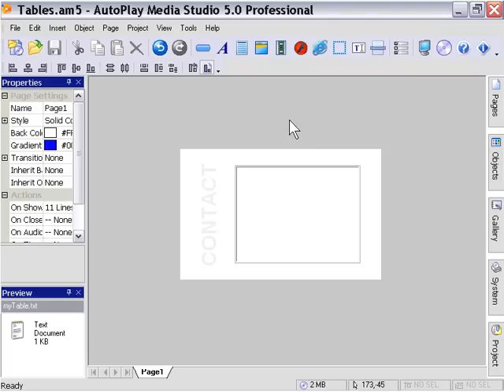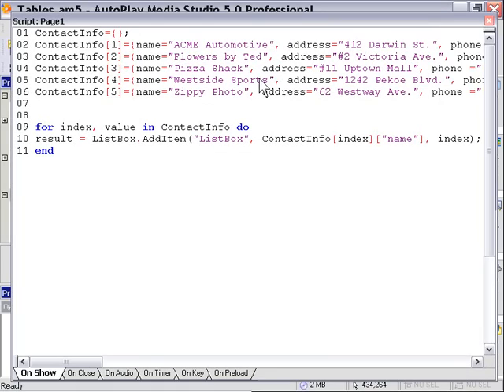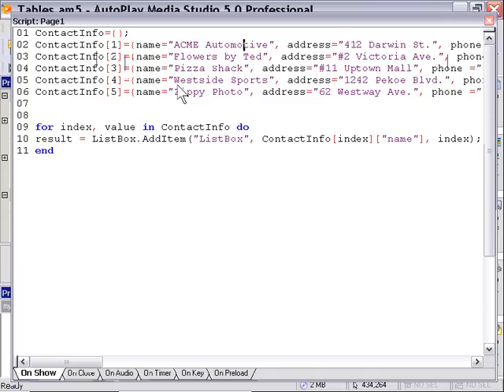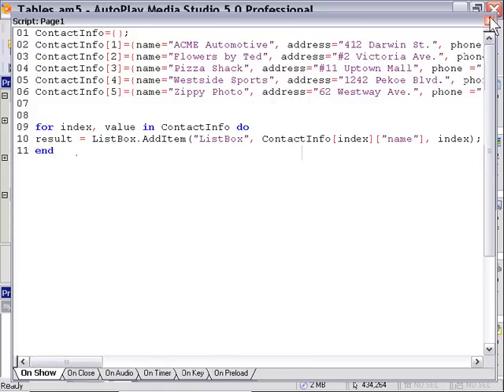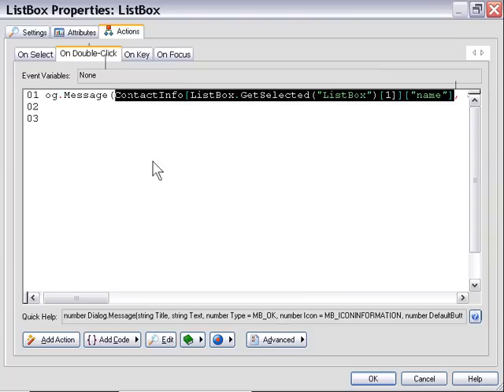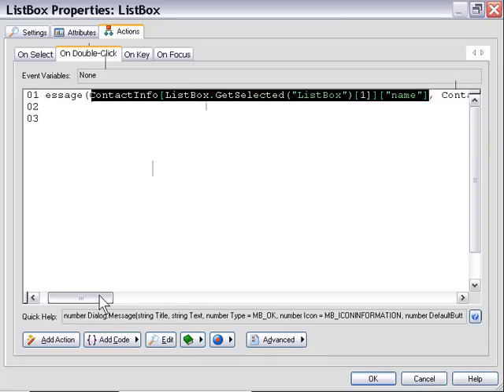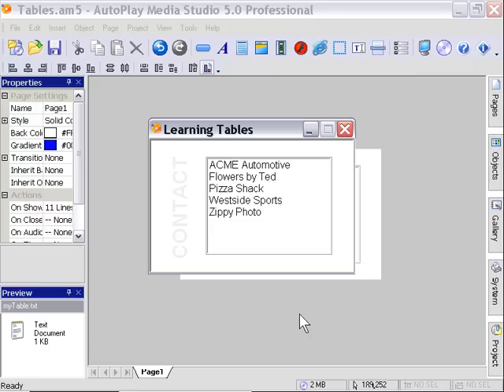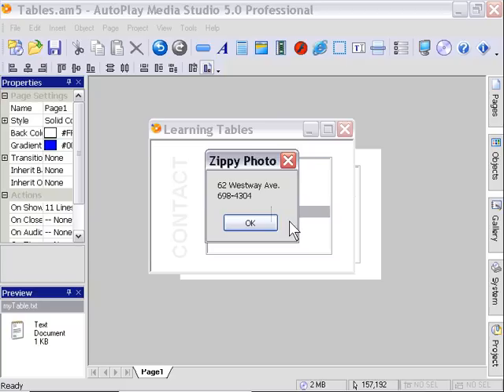AutoPlay Advanced Chapter 2 Lesson 12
Tables Made Easy - An Example of Table Usage